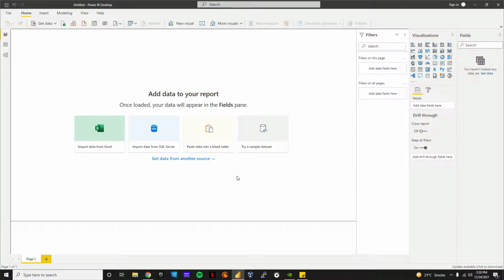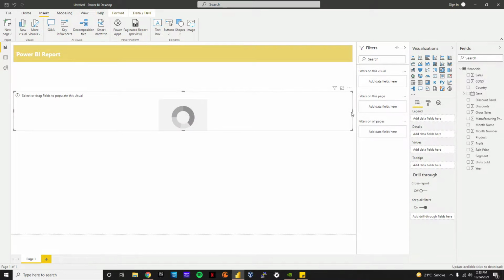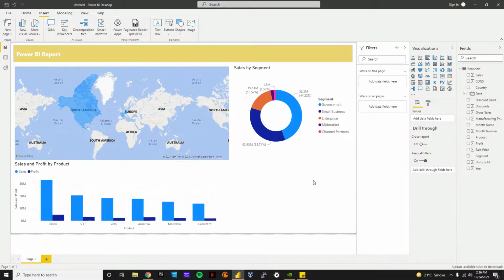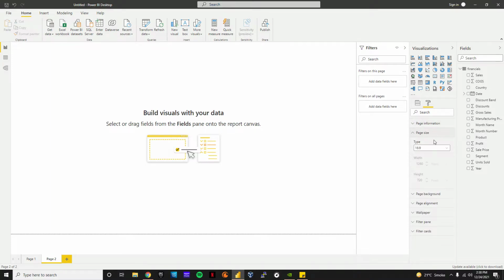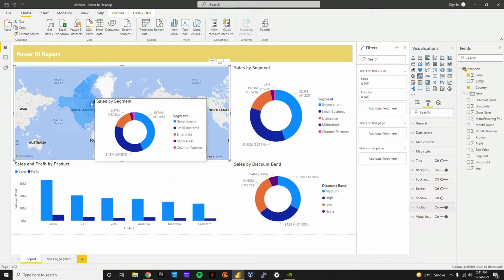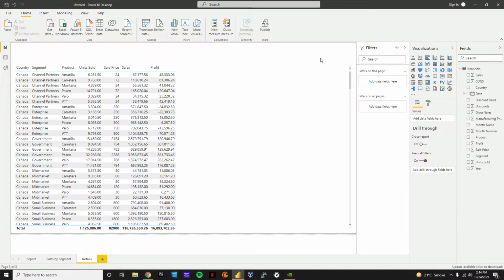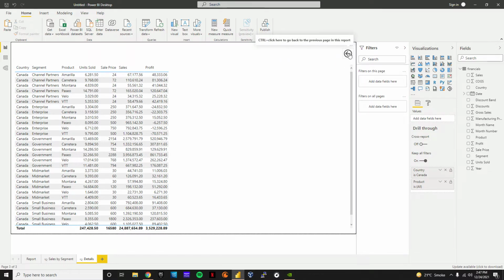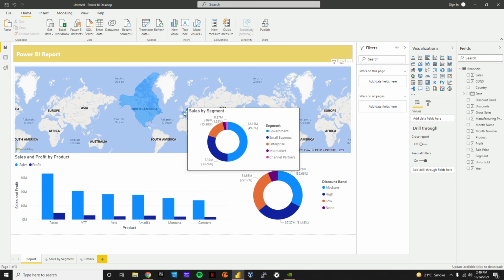Power BI | Advanced Tooltip and Drill through | Use Case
Prateek walks through multiple tooltips and drill-through features and how to create them in Power BI Desktop. These features were added to Power BI Desktop in March 2018 and October 2021 releases.